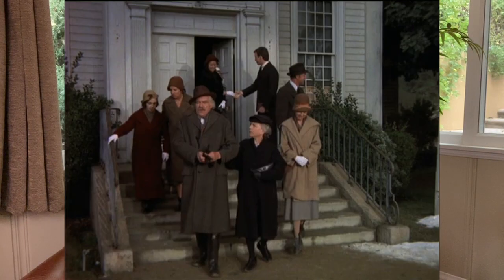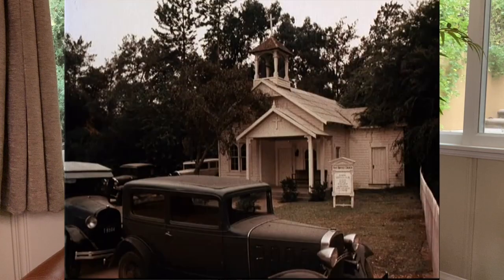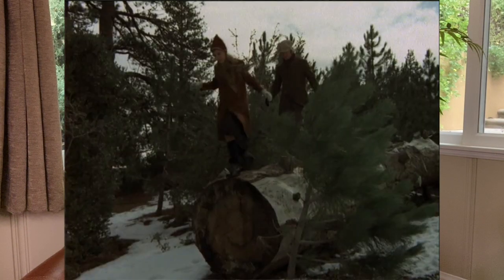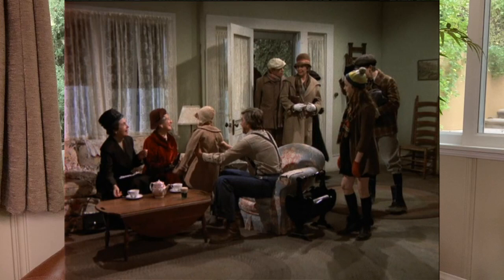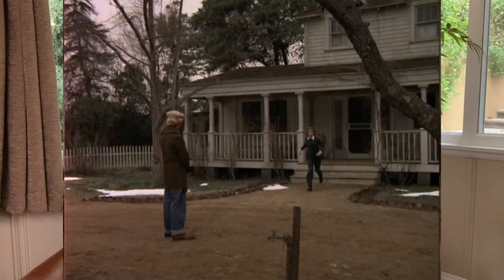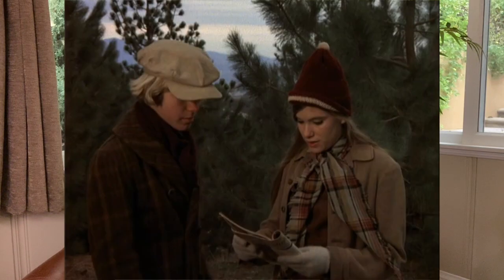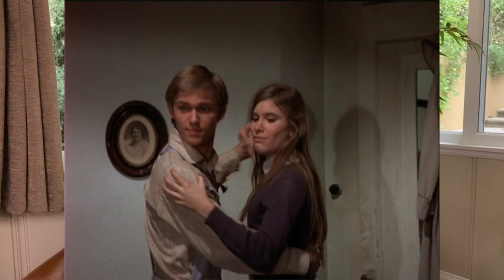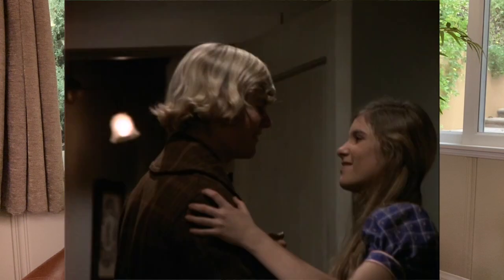The Waltons - The Easter Story - behind the scenes with Judy Norton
Instagram - officialjudynorton The Easter Story was one of my favorite Walton episodes.  Based on a story by Earl Hamner, this 2 hour episode was both a heart wrenching and uplifting family experience. In this behind the scenes with Judy Norton (Mary Ellen Walton) you'll hear about the shooting locations, Will Geer's ad libs that kept the producer's hopping, and Judy's favorite memories.